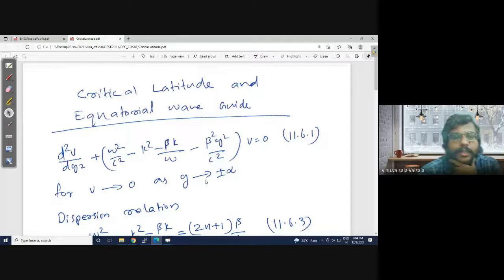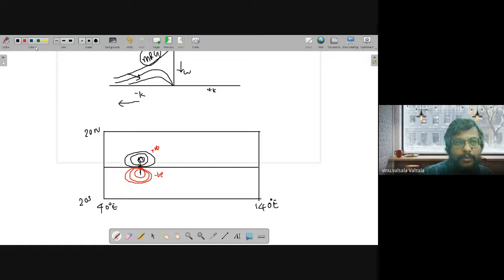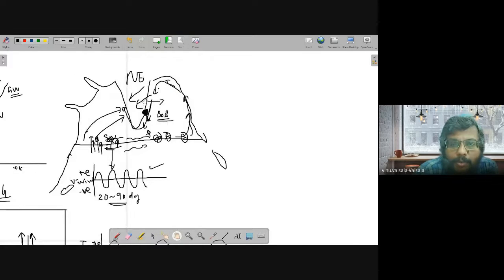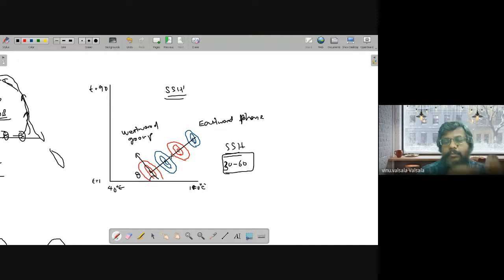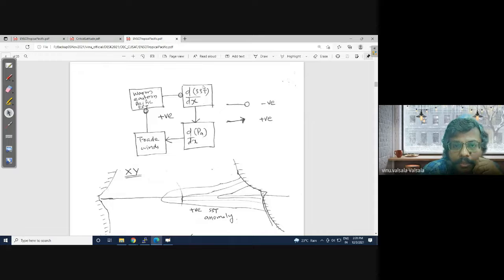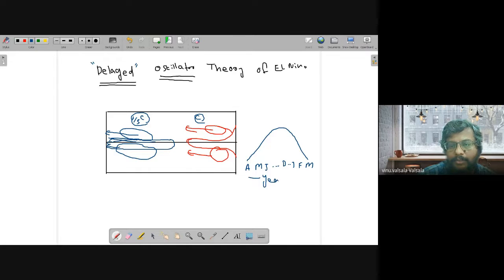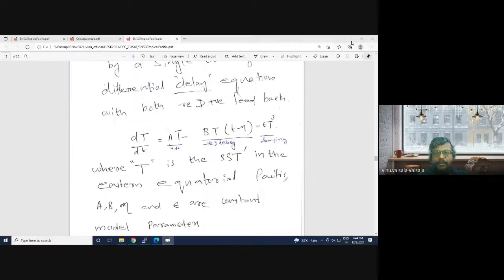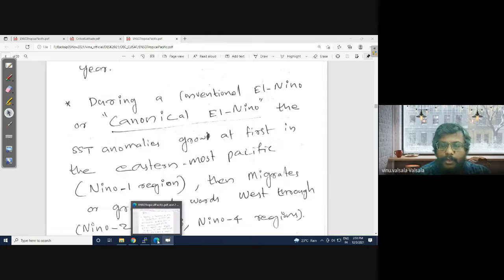Day 4 Tropical Wave Dynamics CUSAT Part1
Teaching at CUSAT Marine Sciences Dec 2021